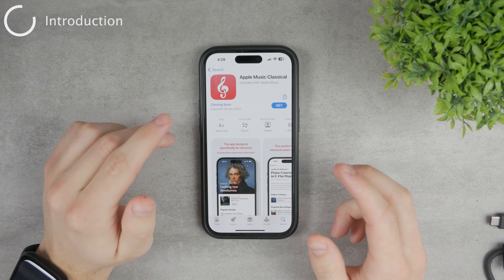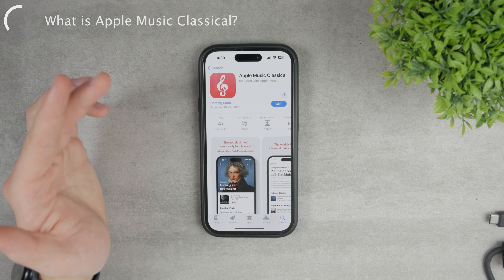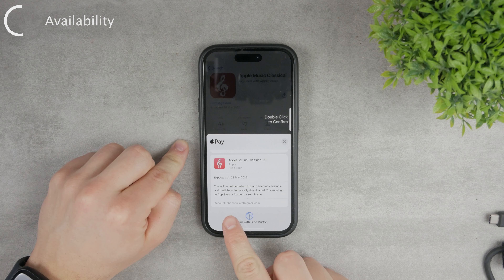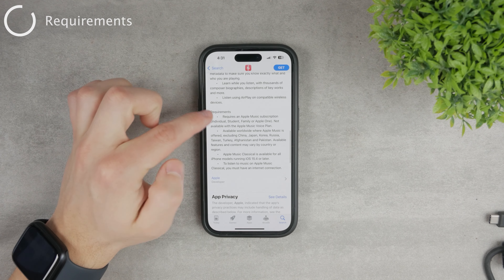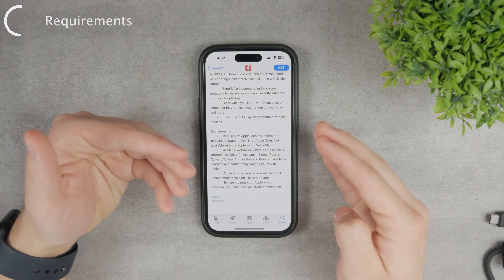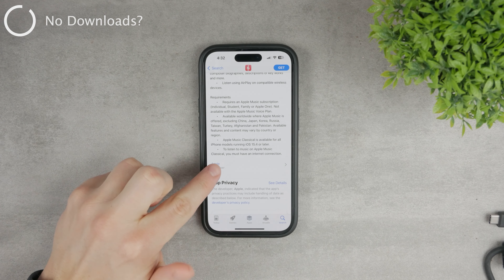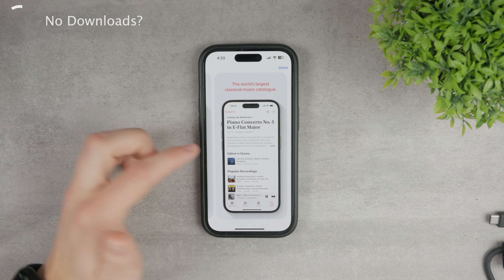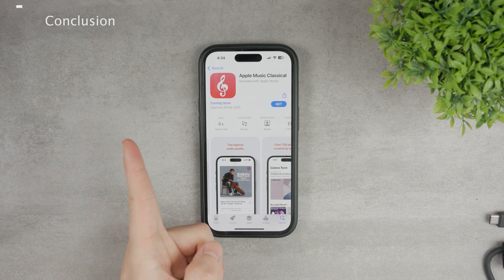Apple Music Classical - Explained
In this video, I'm going to explain and show you Apple's latest app in the App Store which is basically an extension of their existing Apple Music App. It's the classical music put together in one place.

I really hope you like this video.

Timestamps:
0:00 Apple Music Classical
0:11 What is Apple Music Classical?
0:50 Availability
1:35 Requirements
2:50 No Downloads?
3:36 Conclusion